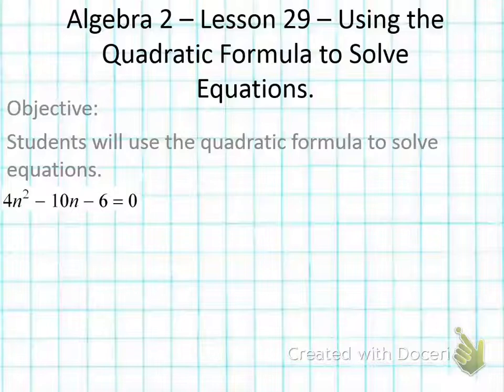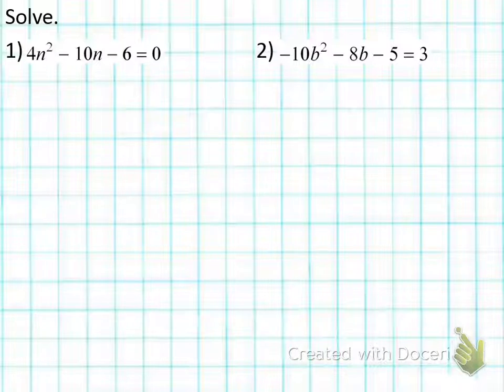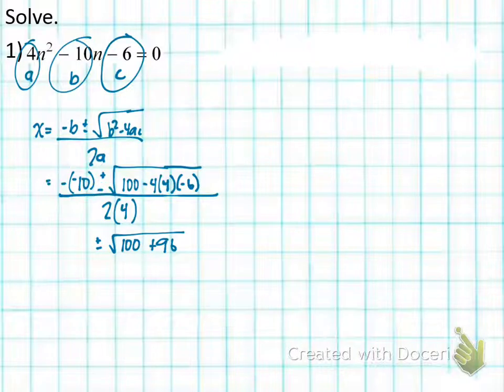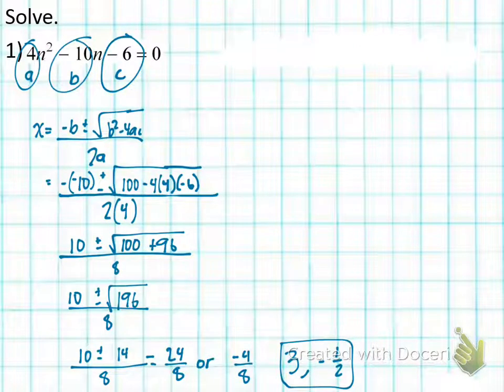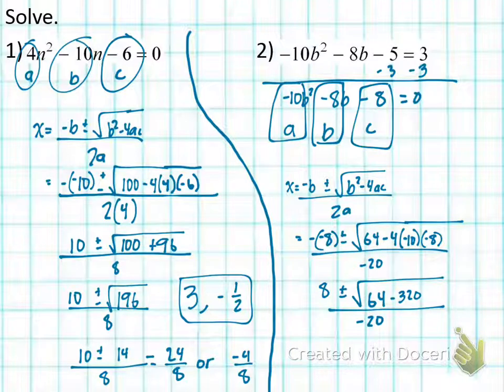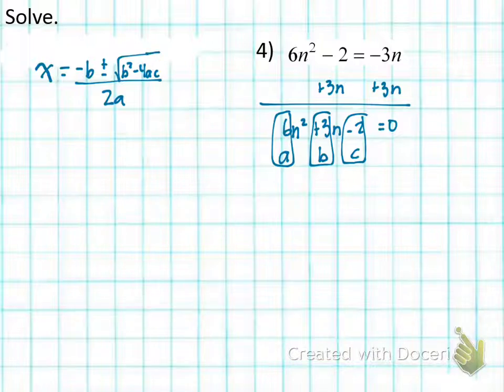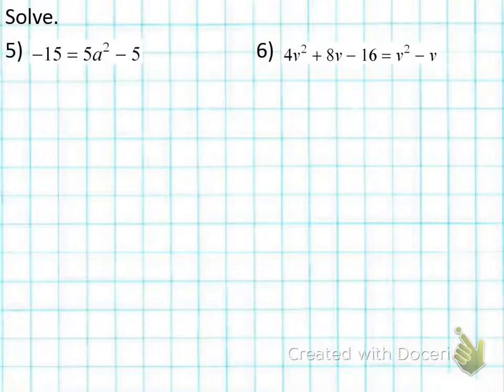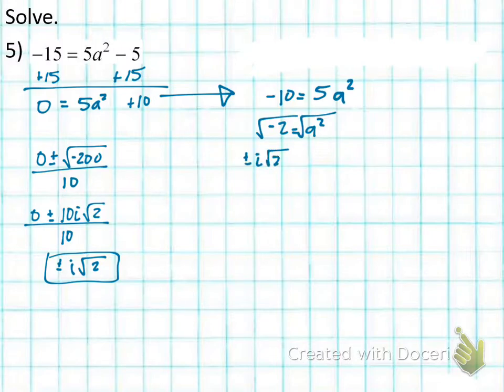Alg. 2 -101414- Quadratic Formula